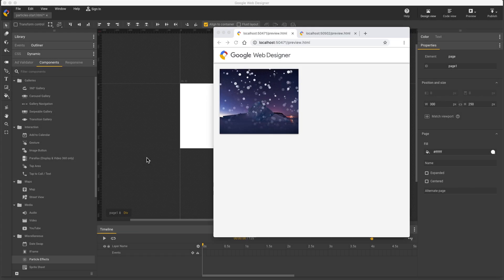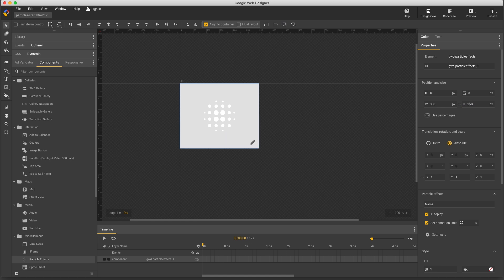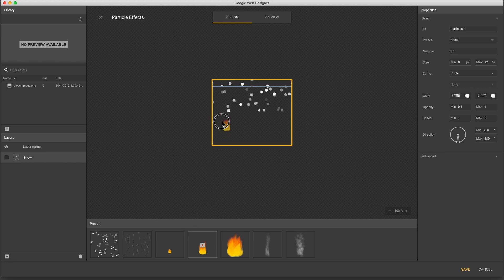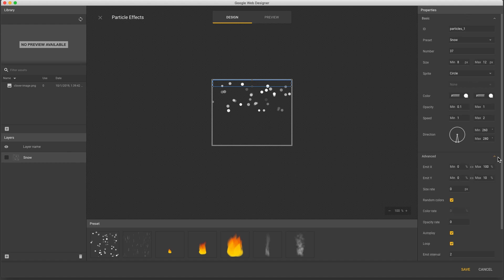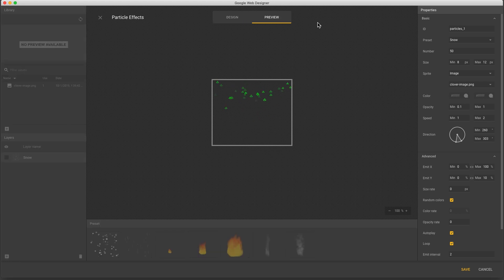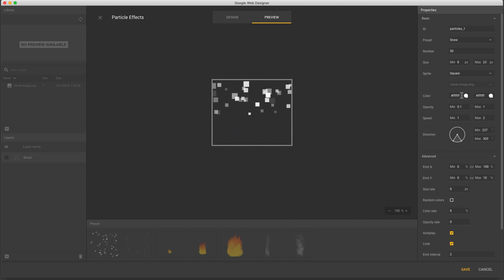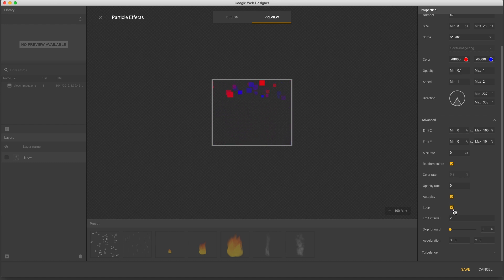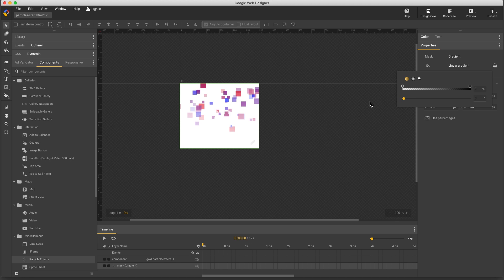Particle Effects - Google Web Designer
In this video, Google Web Designer creative specialist Kent provides a walkthrough on Particle effects. Learn how to add animation effects based on particle systems, including snow, rain, fire, steam, and smoke.